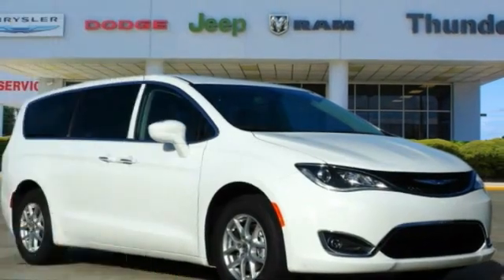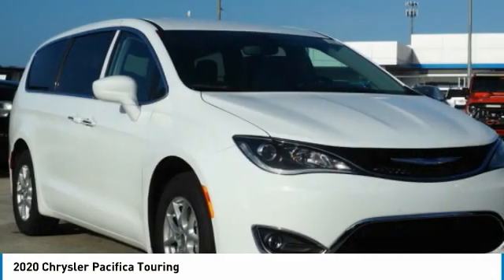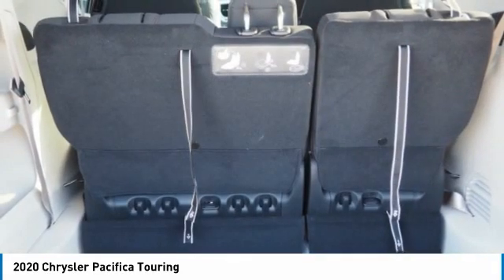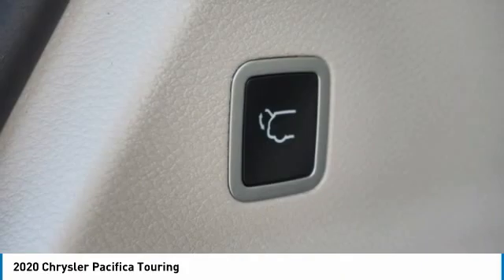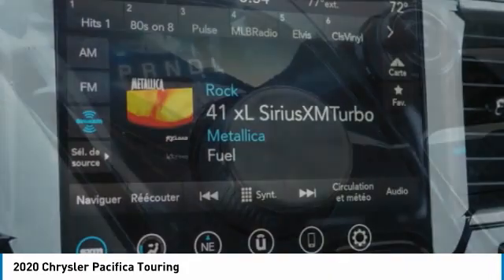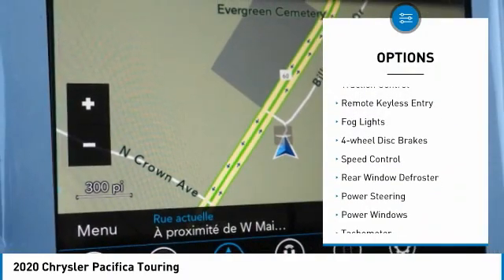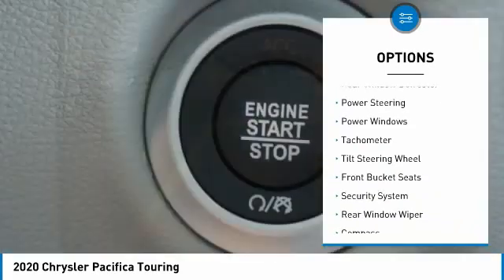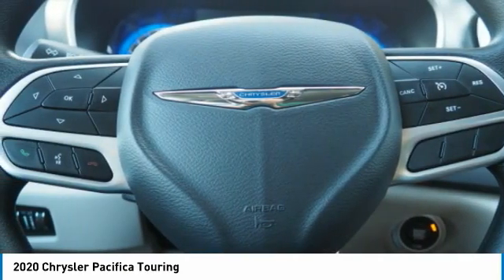2020 Chrysler Pacifica Bartow FL LR267132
2020 Chrysler Pacifica Touring

1425 W. Main St.

Priced below KBB Fair Purchase Price! Factory MSRP: $36,830 Bright White Clearcoat Chrysler Pacifica Touring FWD 3.6L V6 24V VVT 9-Speed 948TE Automatic19/28 City/Highway MPG